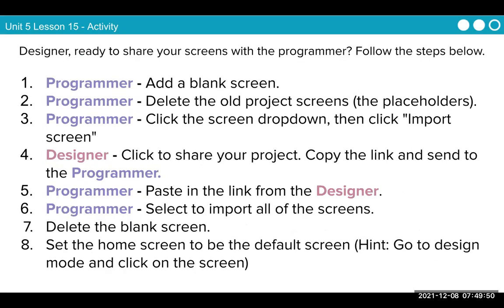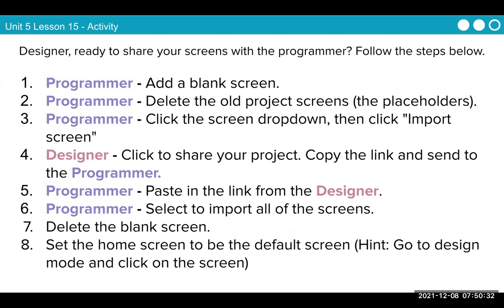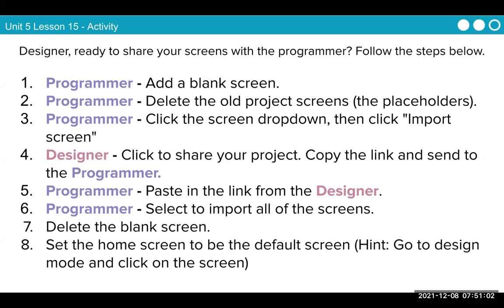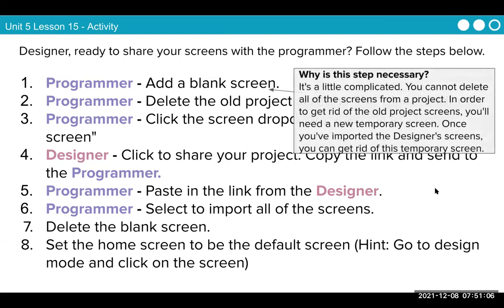U5 L15 Hackathon Pt 3 Thurs & Fri Video